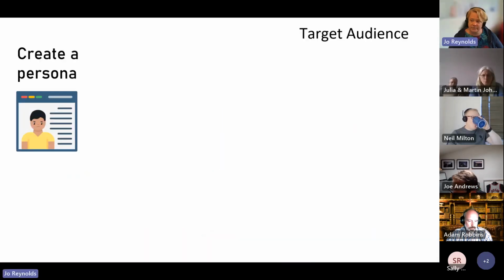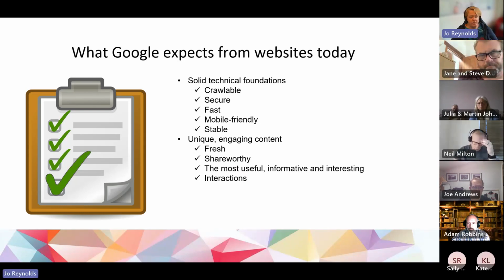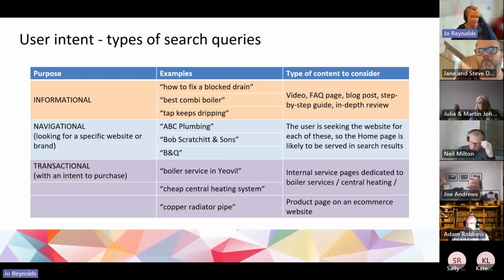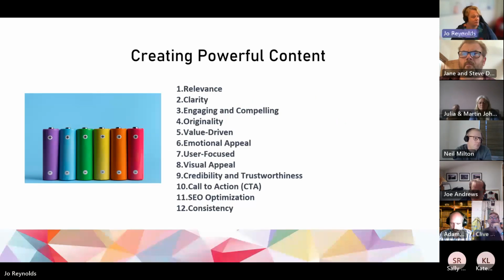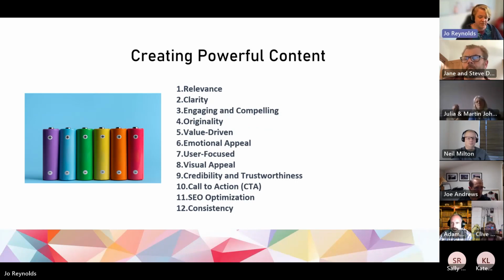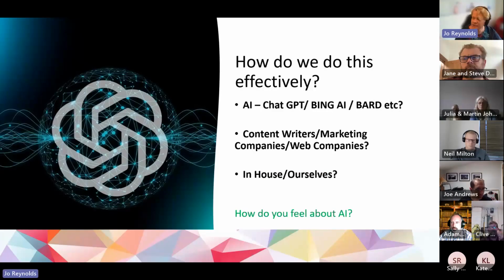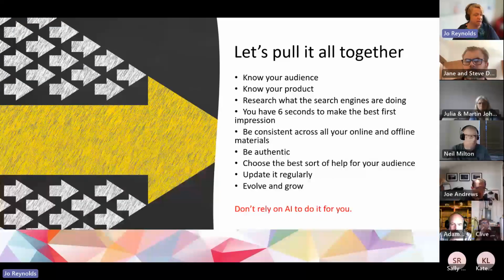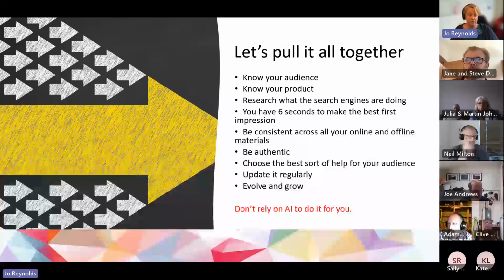Digital Marketing and Creating and Website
Somerset Council Launch Pad Start Up Programme